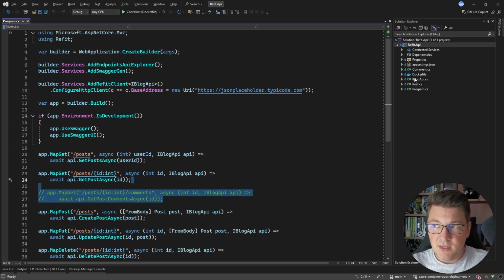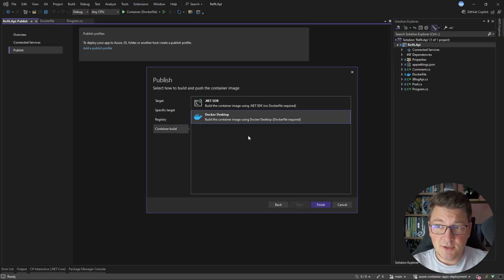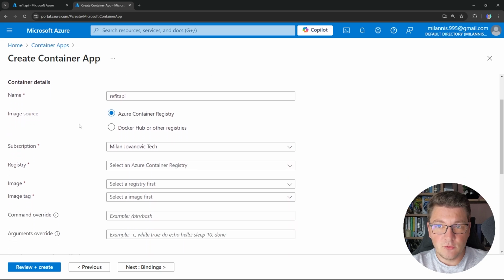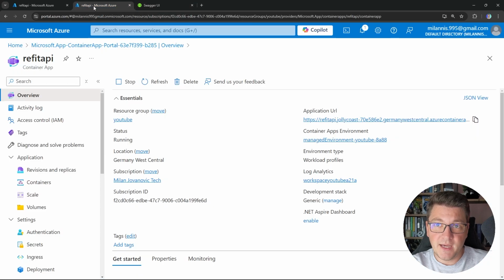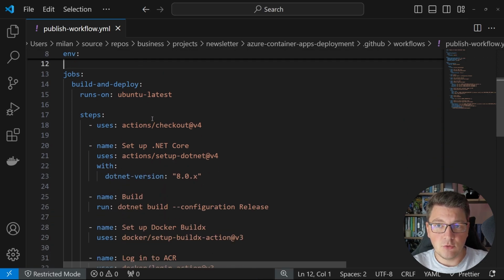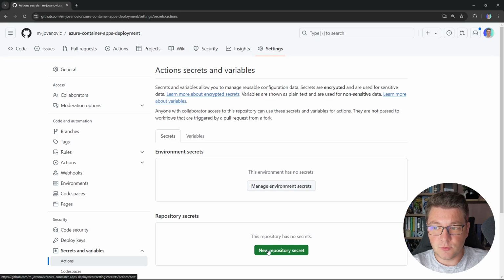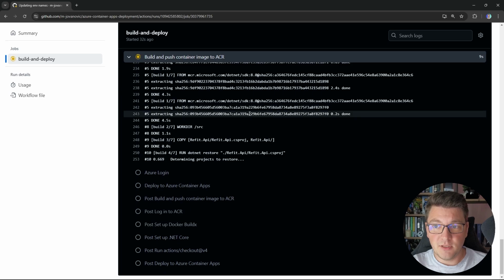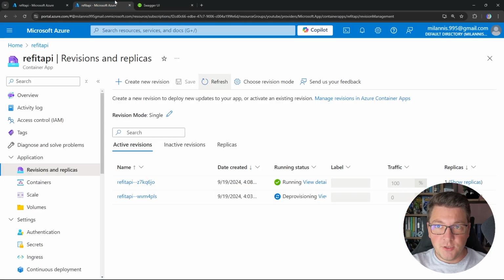How To Deploy Your Application To Azure Container Apps Using GitHub Actions | CI/CD Pipeline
Learn how to automate your .NET application deployment to Azure Container Apps using GitHub Actions. This step-by-step guide shows you how to set up a complete CI/CD pipeline that builds your Docker container and deploys it to Azure Container Apps. Perfect for developers looking to streamline their deployment process and leverage modern cloud infrastructure.

How To Build a CI/CD Pipeline With GitHub Actions And .NET

Chapters
0:00 Azure Container Apps
2:13 The app we will deploy
3:12 Azure Container Registry
6:56 Creating a Container App
12:04 Github Actions workflow
15:04 Automating deployment